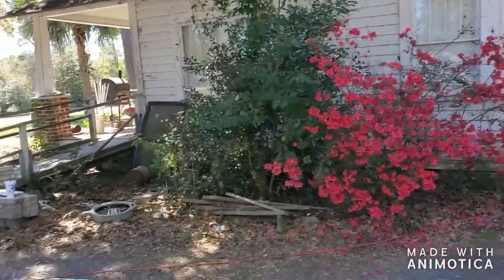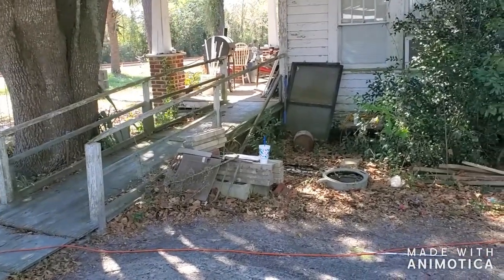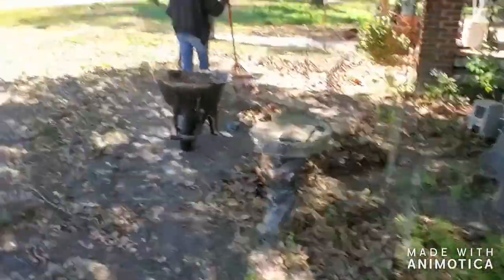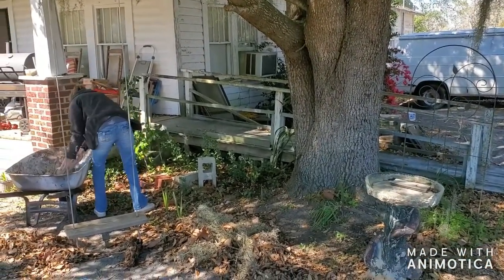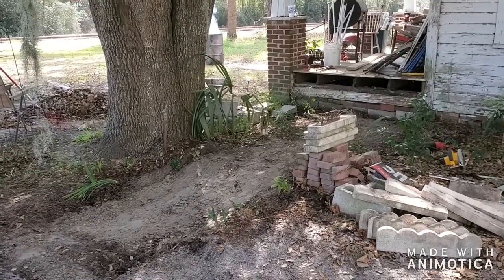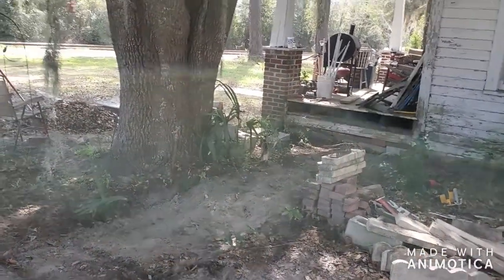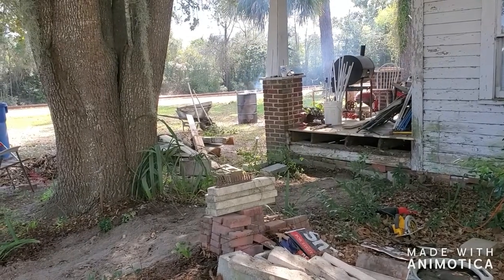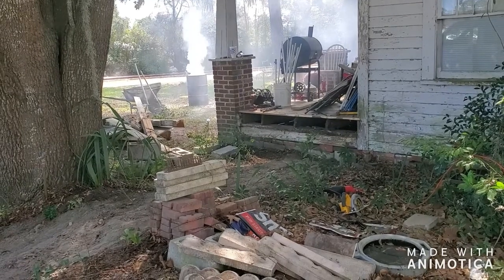SloRays coastal homestead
Join us for some much needed work around our little coastal Homestead